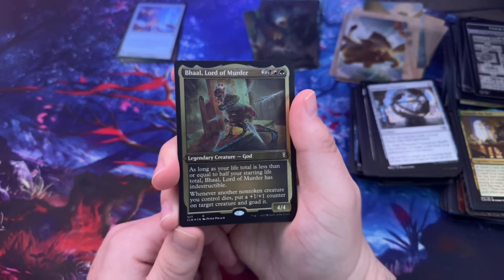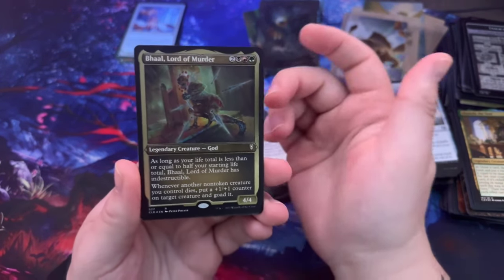MTG Battle for Baldur's Gate Set Boosters Unboxing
Magic: The Gathering Battle for Baldur's Gate Set Boosters opening recorded at 1440p 60FPS.